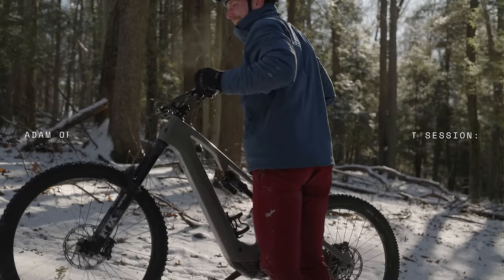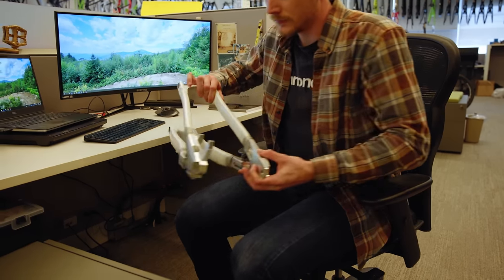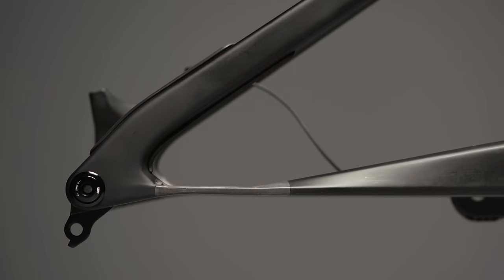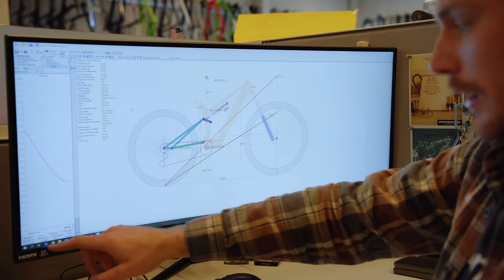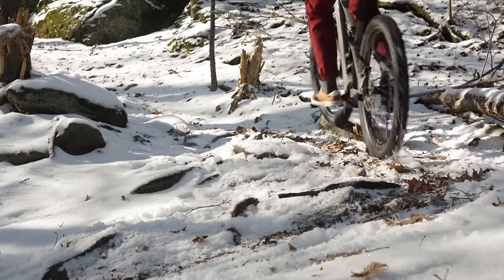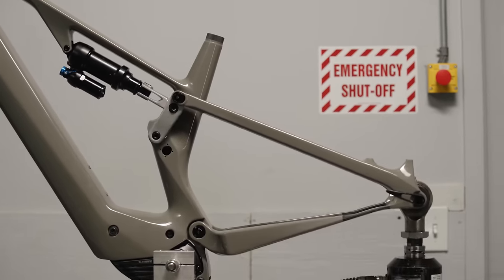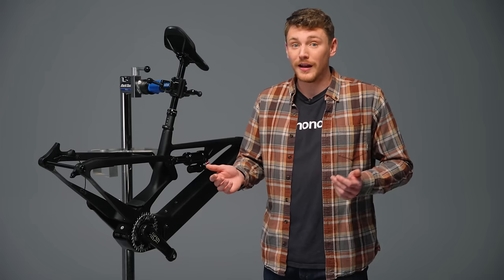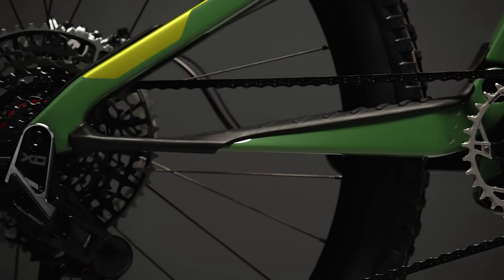The Revolutionary FlexPivot Suspension System | Tech Talks | Cannondale Moterra SL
More than just weight-savers, our burly patented FlexPivot stays are also at the heart of our suspension design. By acting as a Horst pivot, it creates a true four-bar system, allowing our engineers to dial in the perfect suspension response for every input.

The result? Incredible traction, confident braking, and a playful feel that just begs to be pushed harder.